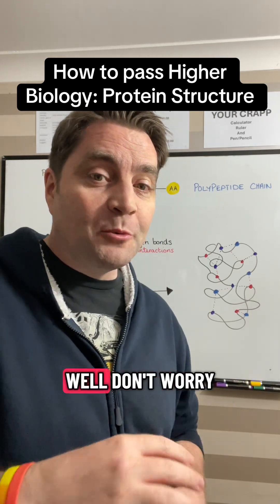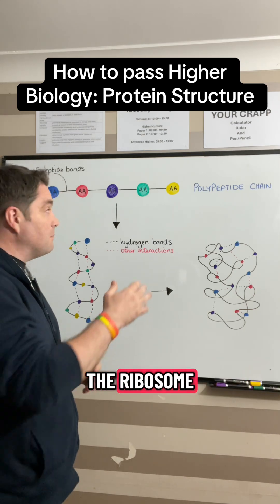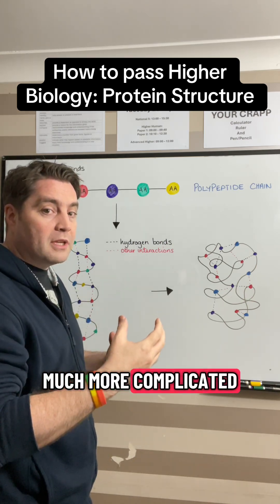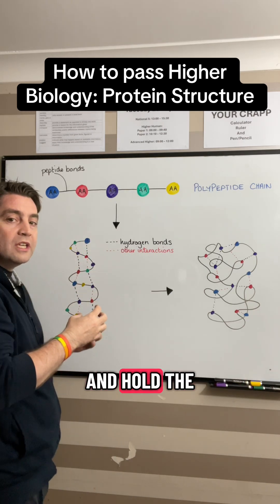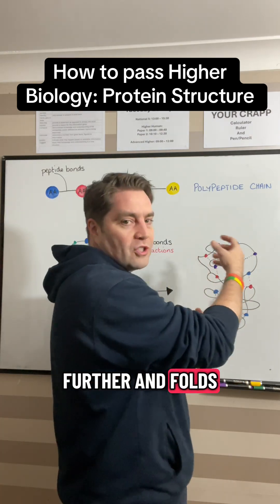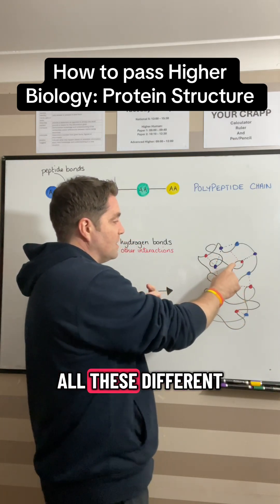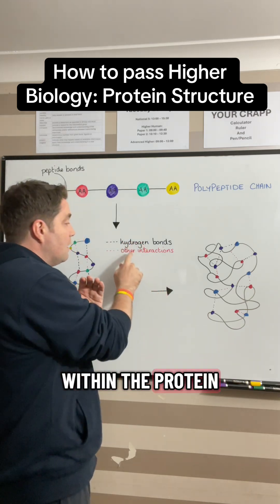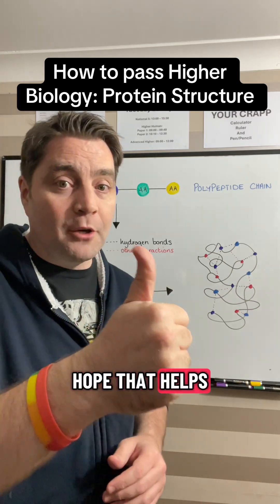How to pass Higher Biology: Protein Structure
Join Mr White, a biology teacher with 20+ years of experience, for a short lesson on a topic of the Higher Human Biology course!